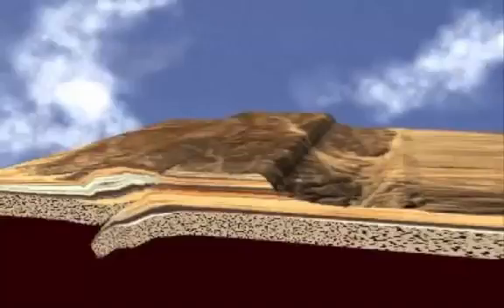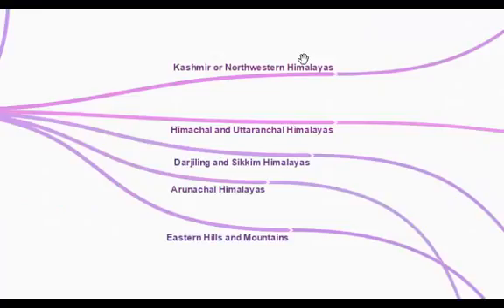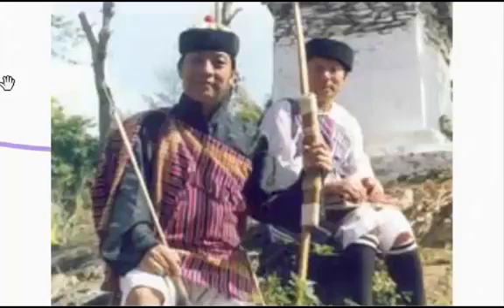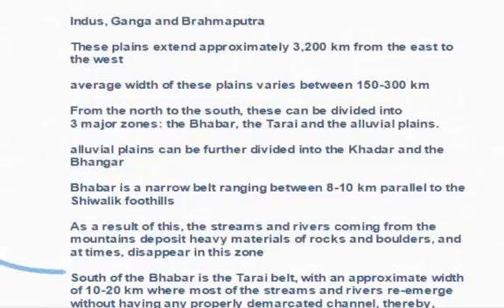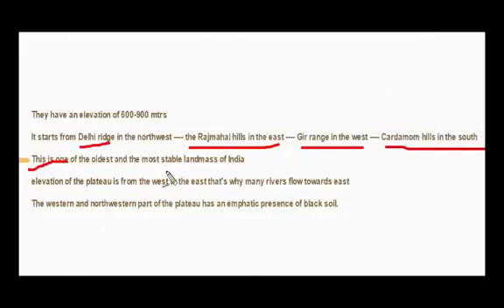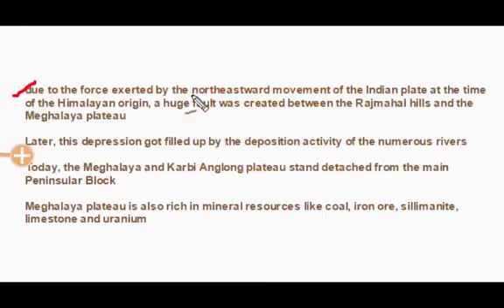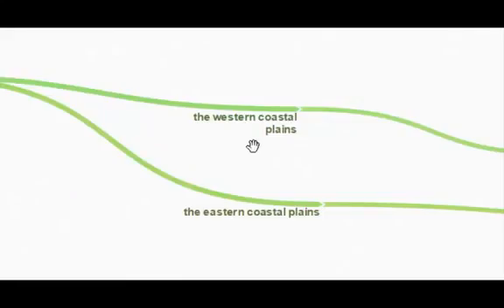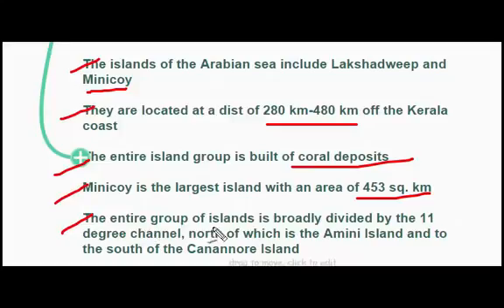Structure and Physiography Chapter 2 Geography NCERT class 11